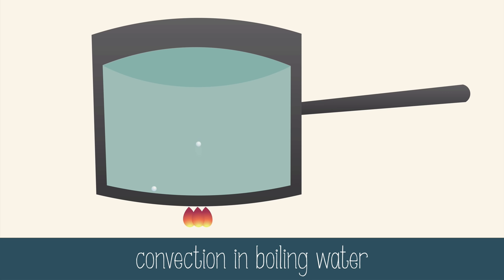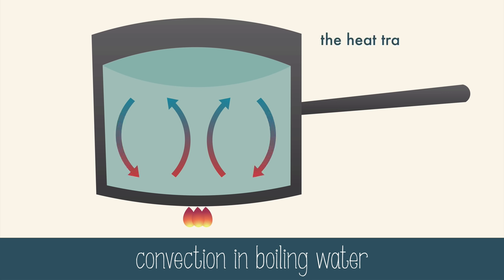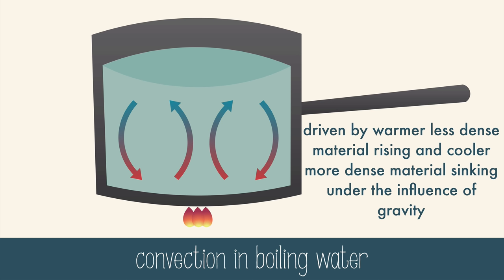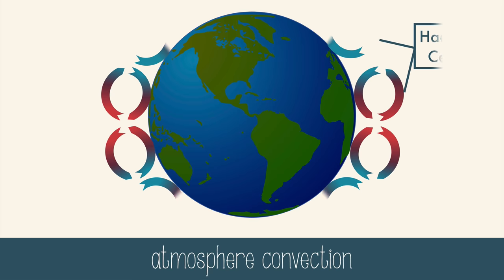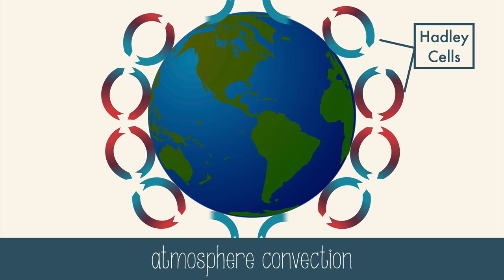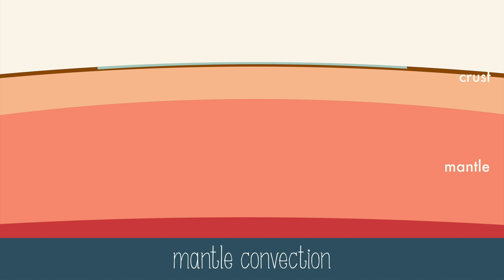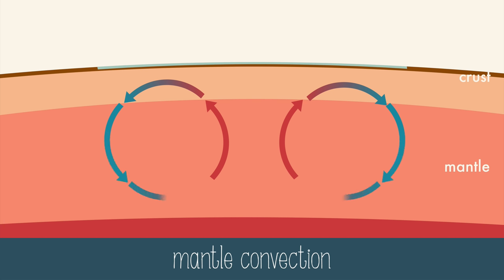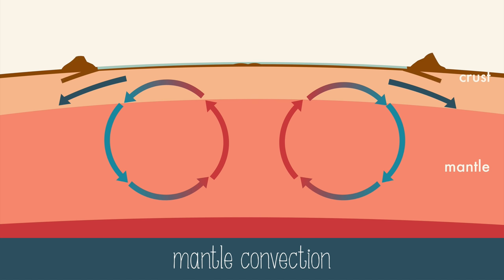Convection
Learn about convection, it’s driving force and how it works in the atmosphere, ocean and in Earth’s mantle!